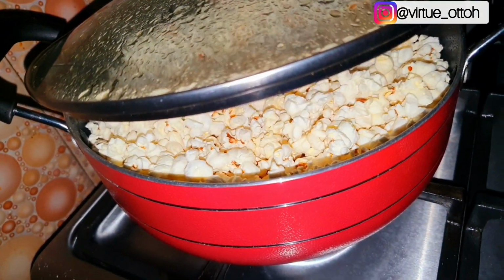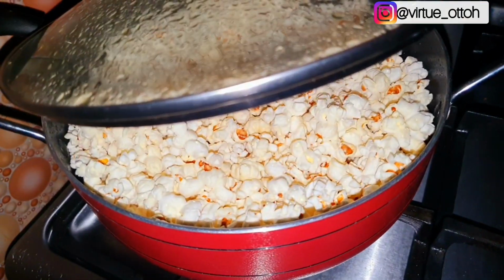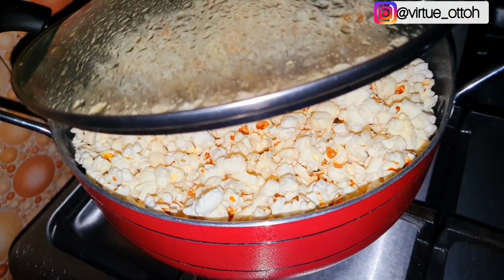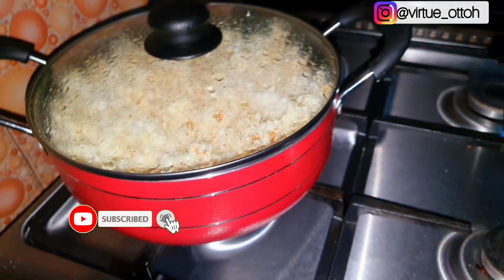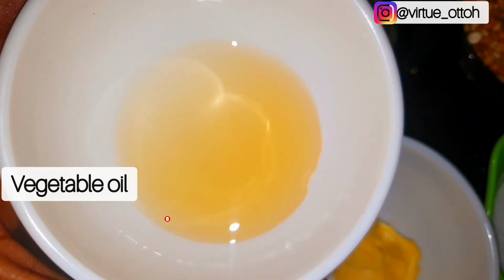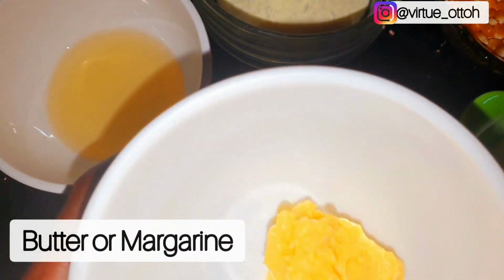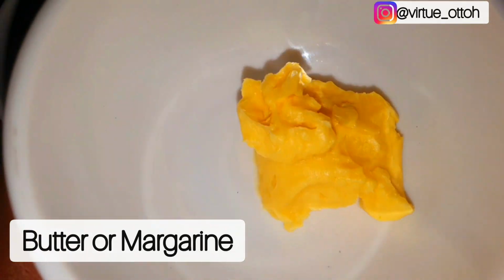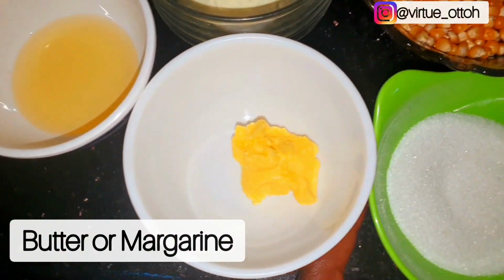The SECRET to THIS Irresistible Milky POPCORN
Hello Friends,

Enjoy this Popcorn recipe

Popcorn 1/2 cup
Margarine 1/2 Tbsp
Vegetable oil 1tbsp

Feel Free to adjust as desired

Watch this video on how to make Buttercream Icing or Frosting👎👎

To accept Jesus as your Lord and Savior and develop a Stronger relationship with God
(Sundays from 6:30am and Thursdays 5pm